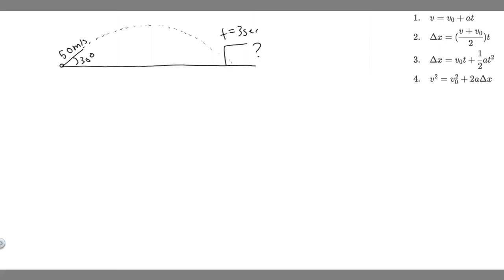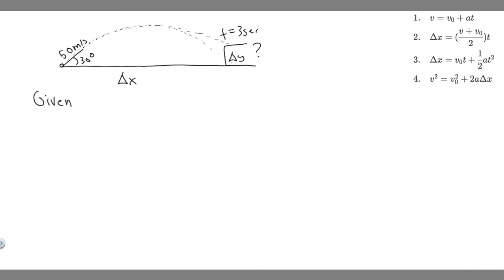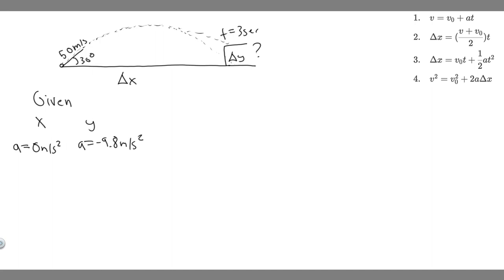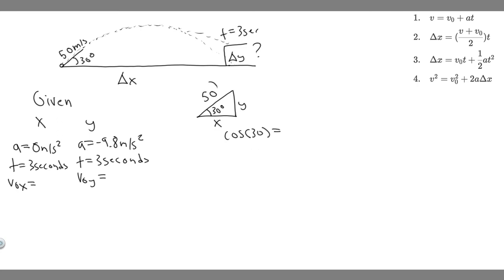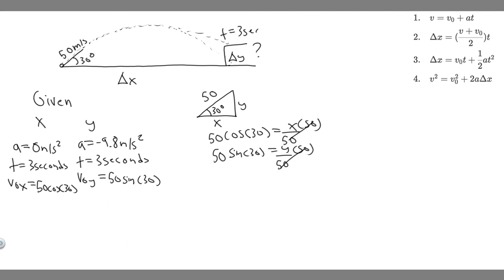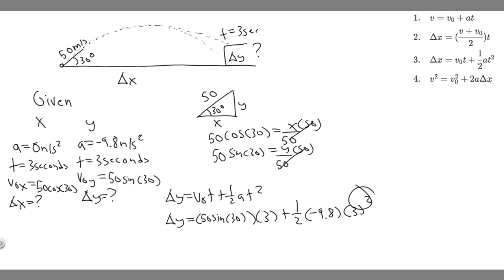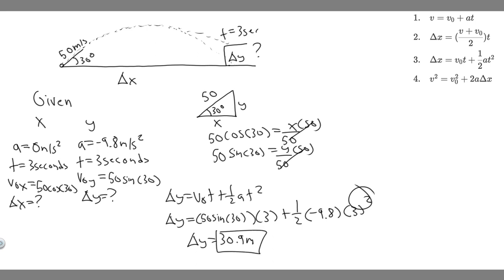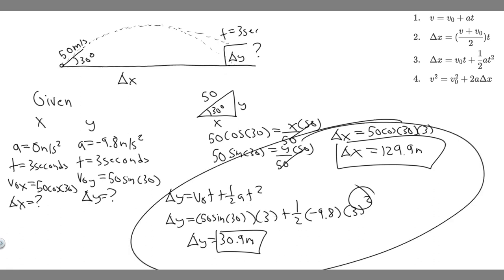A projectile is launched at ground level with an initial speed of 50.0 m/s at an angle of 30.0° abov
A projectile is launched at ground level with an initial speed of 50.0 m/s at an angle of 30.0° above the horizontal. It strikes a target above the ground 3.00 seconds later. What are the x and y distances from where the projectile was launched to where it lands? .